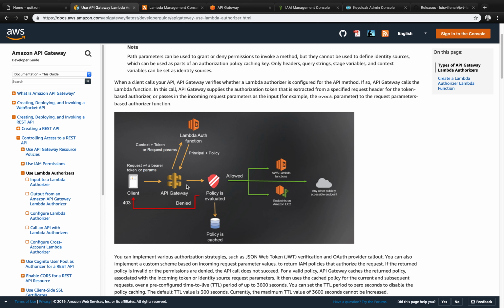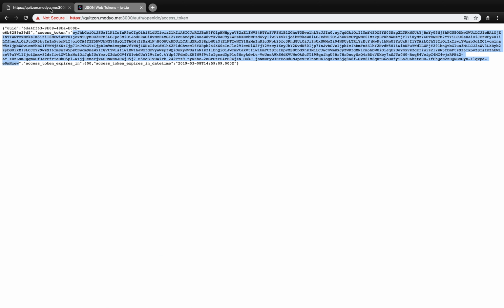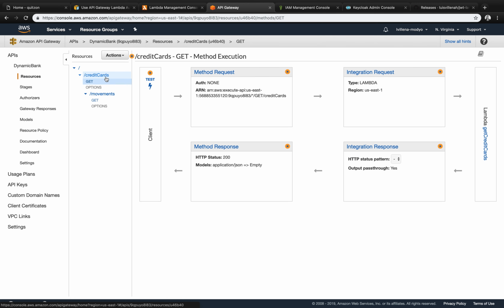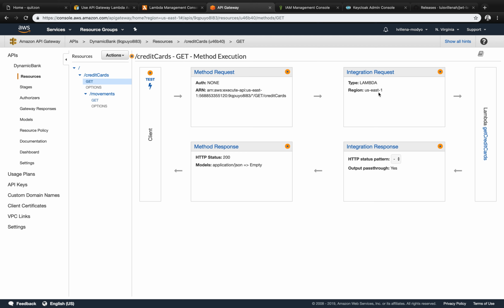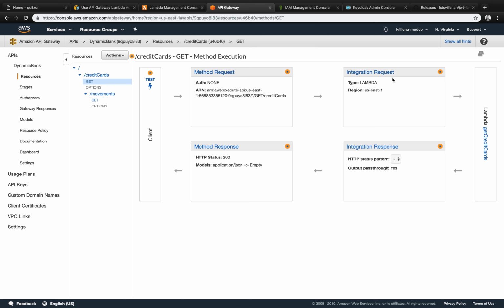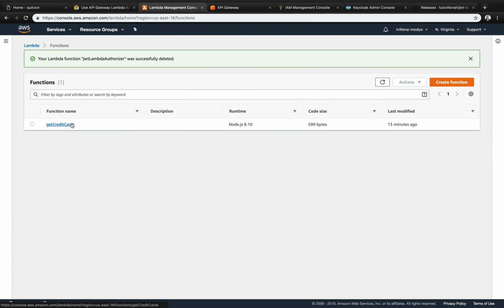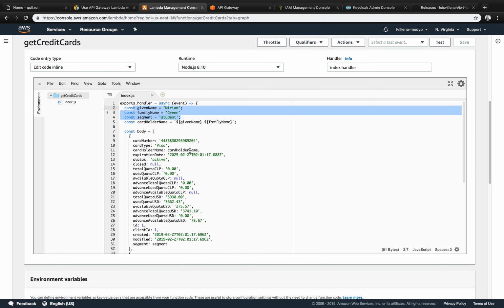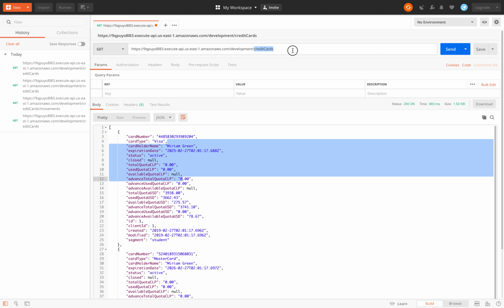Software Engineering Course - Module 2 Unit 1